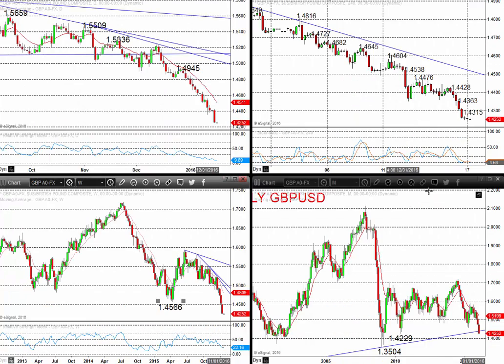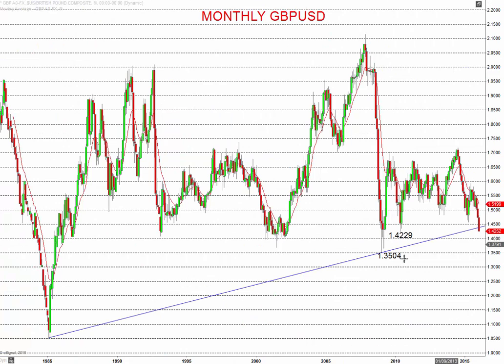Bearish plunges by the GB Pound and Canadian Dollar leaves risks still lower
The British Pound and Canadian Dollar plunged to yet further long-term secular lows versus the US Dollar last week to reinforced early 2016 moves.